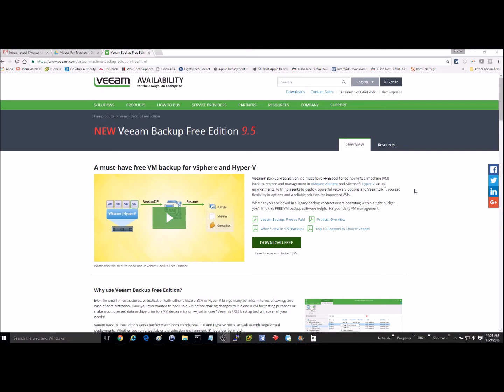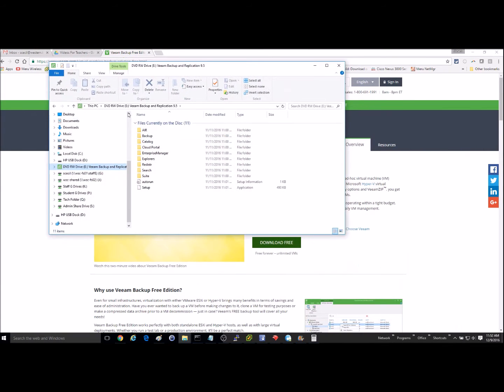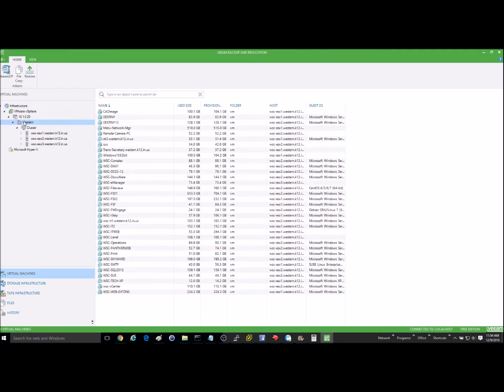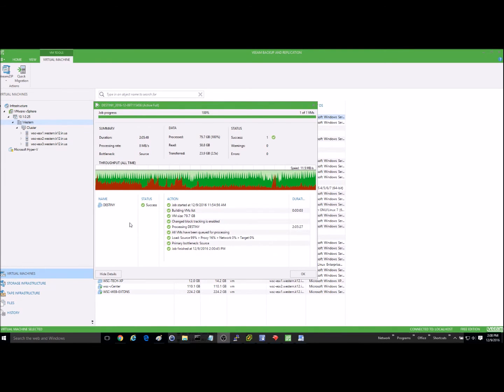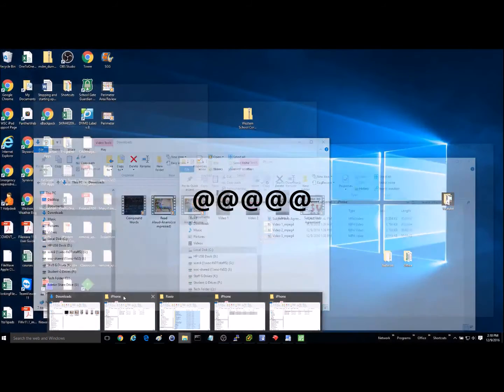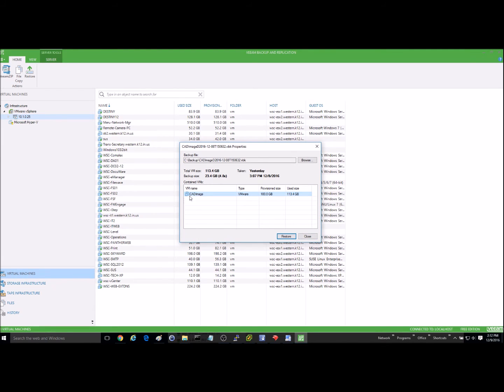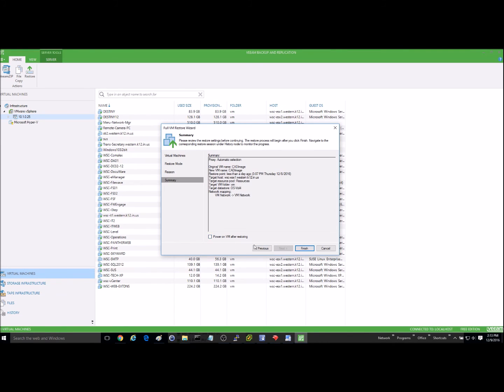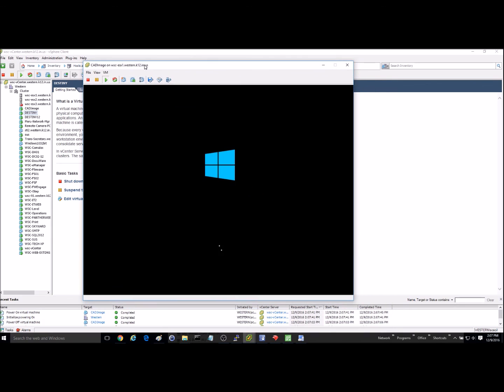Veeam Backup and Restore on VSphere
Tutorial on how to use Veeam Free Edition to backup a virtual server and then restore that server. Veeam free version is simple to install and use. The is a great way to provide an additional solution for say an off-site backup of your VM servers and machines.